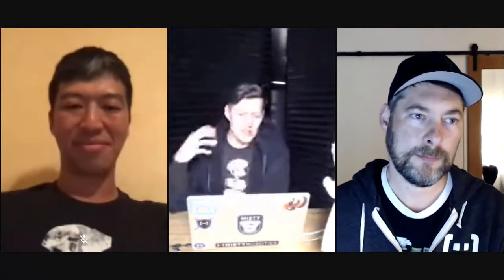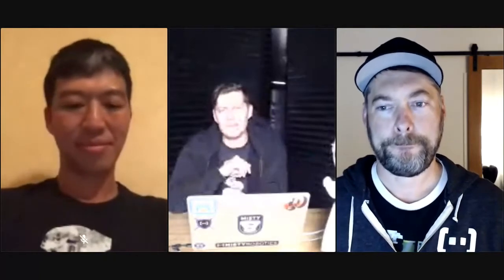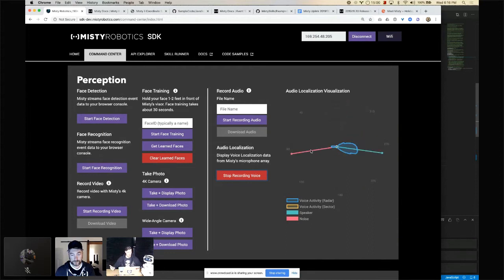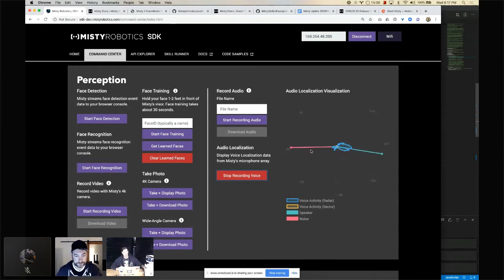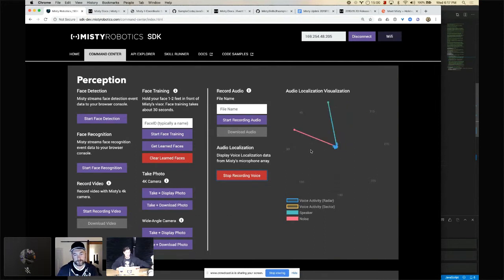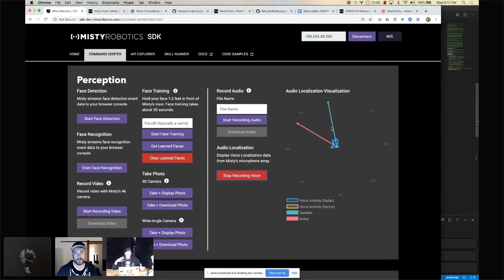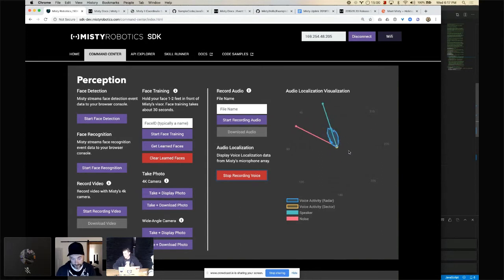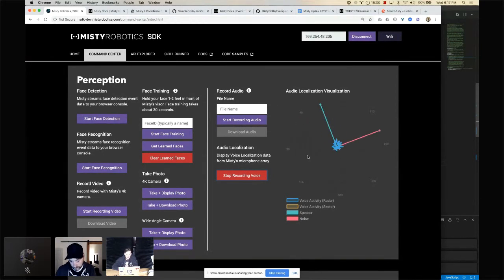Misty Uplink - 2019.11.20 Let's talk about Audio Localization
This session we walk through the basics of Audio Localization and how to get started enabling Misty to react to sounds in her environment.